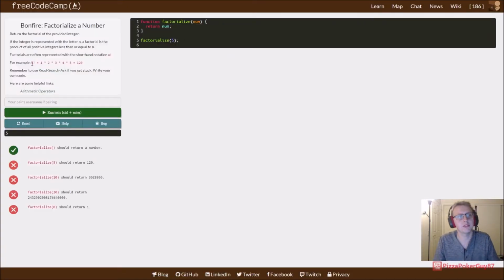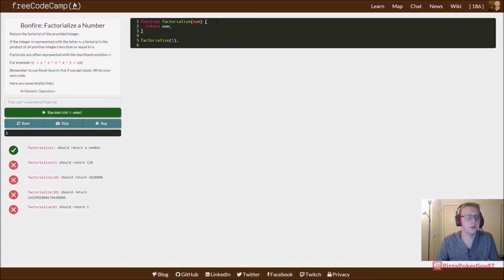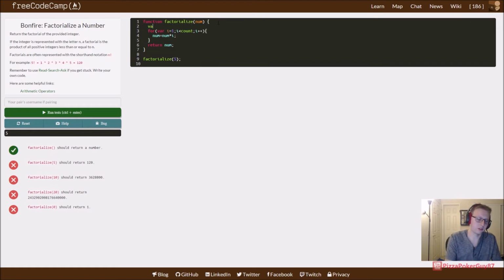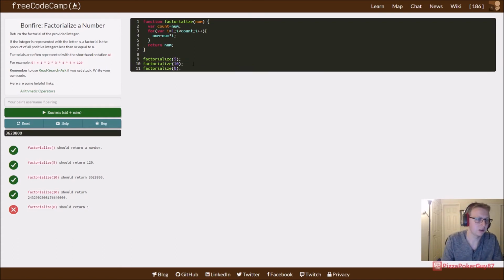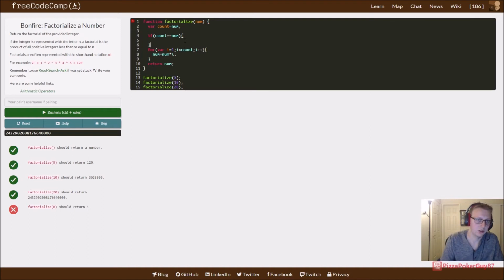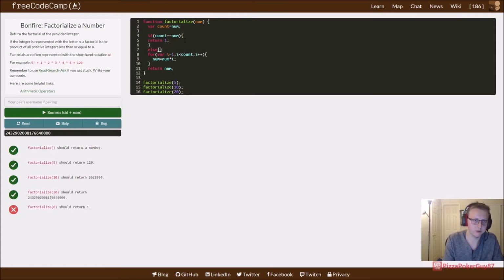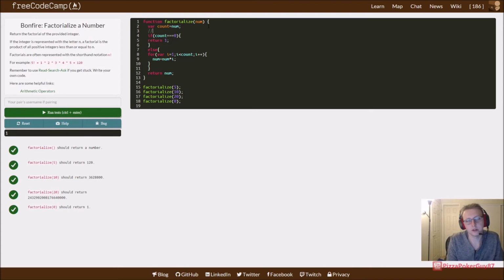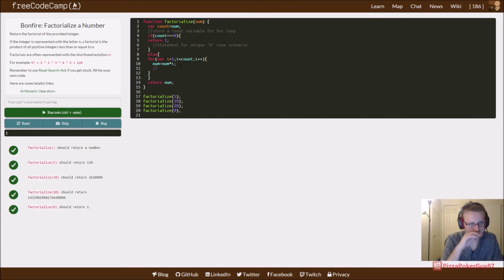Bonfire: Factorialize a Number Basic Algorithm Scripting JavaScript FreeCodeCamp.com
Brief video going over Factorialize a Number Basic Algorithm Scripting JavaScript FreeCodeCamp.com.